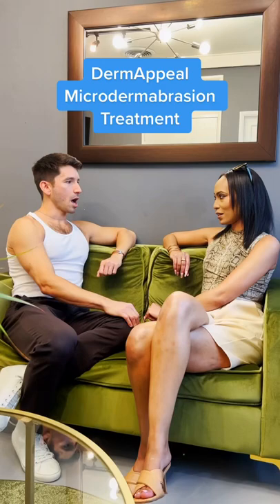We sat down with Ian Paget to introduce him to our fan favorite DermAppeal! 💙